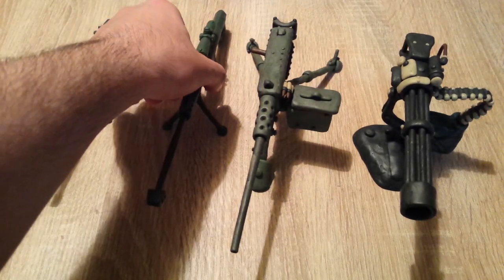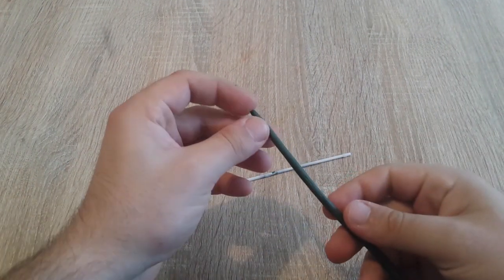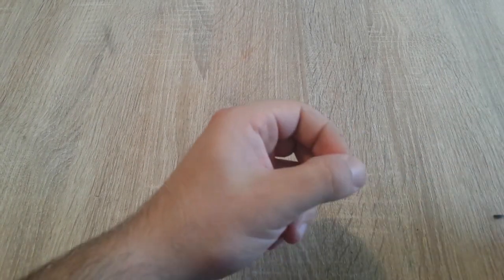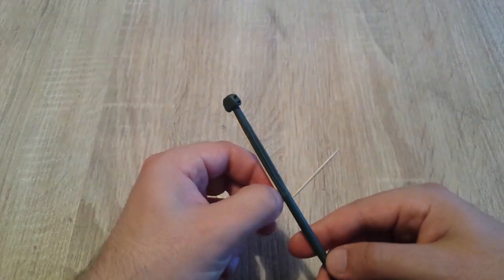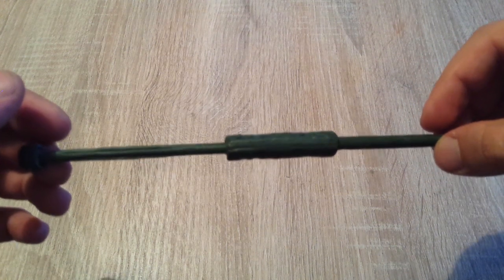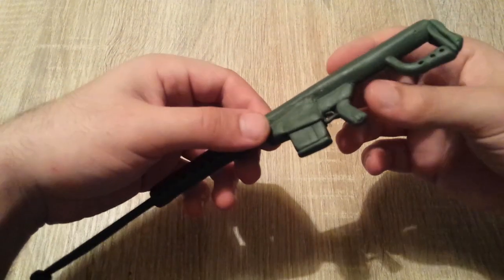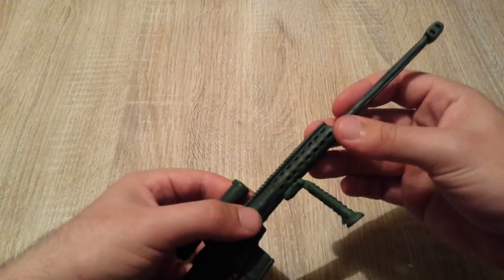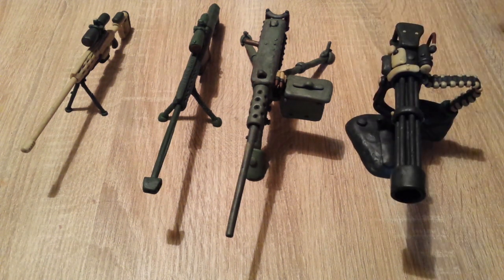Making Barrett 50 cal - Sniper Rifle (1:10 scale)/Clay Model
This is Barrett 50 Cal. my favorite sniper rifles in any of the video games. It was a big pleasure to re-create this beautiful rifle from my favorite video-games. Hope you will enjoy it as well!